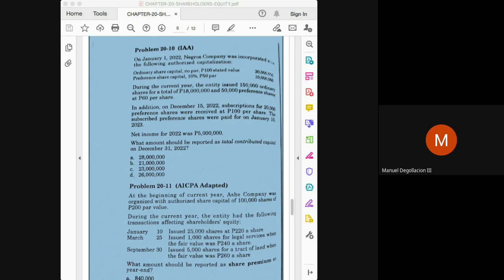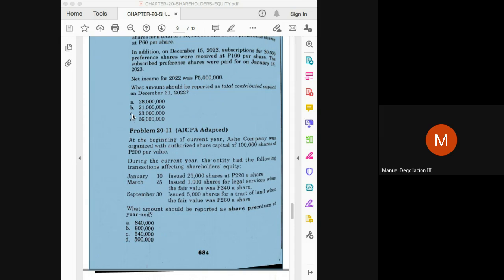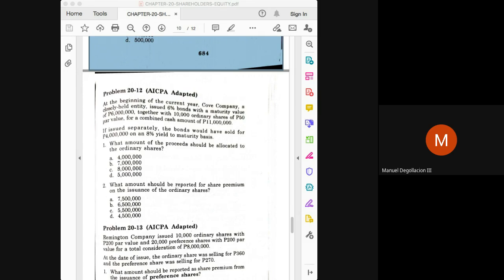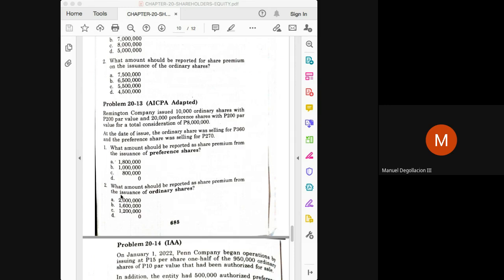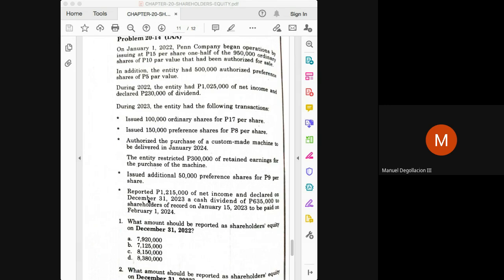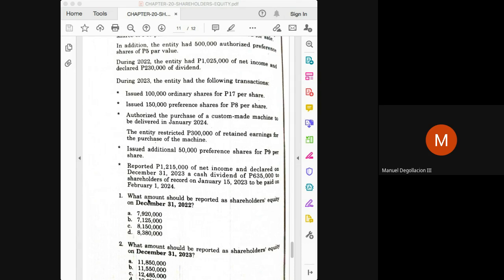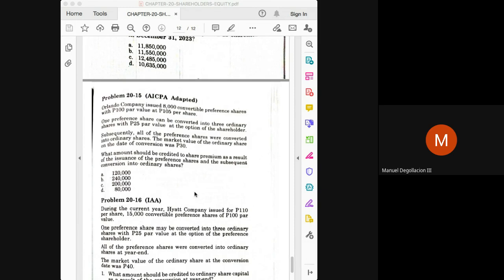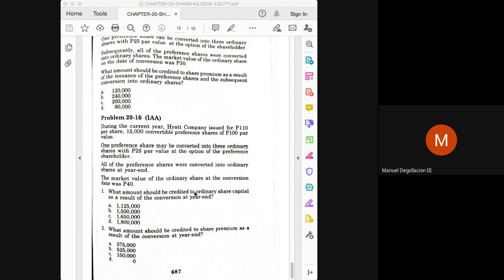Shareholders' Equity (Part 2)